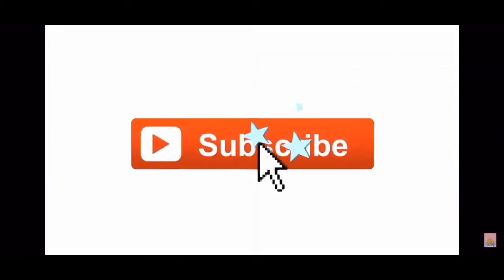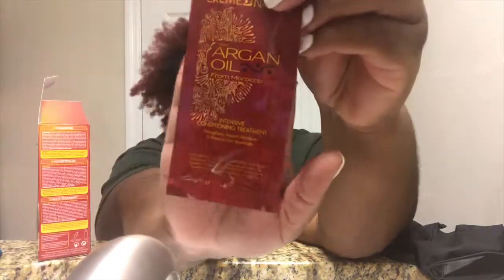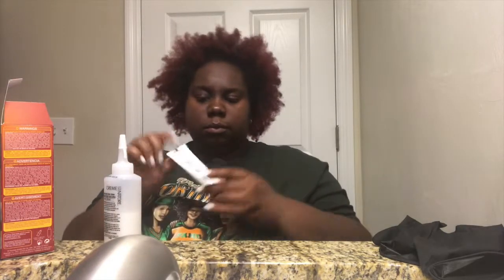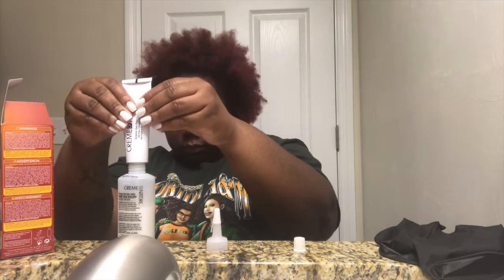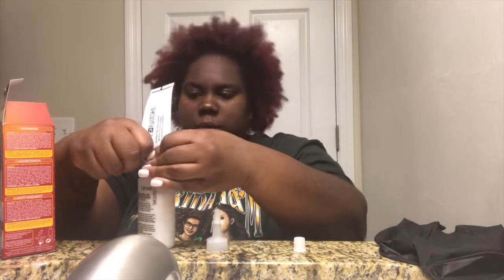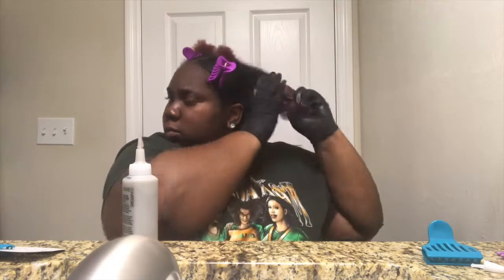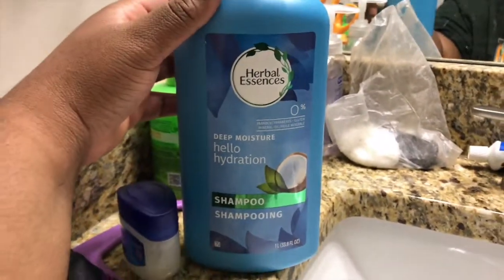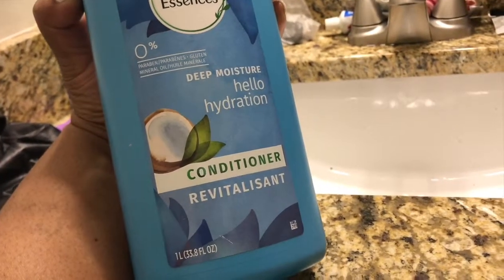Creme of Nature: Intense Black! Going back to Jet Black!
Thank you guys so much for watching! I really appreciate it 💜